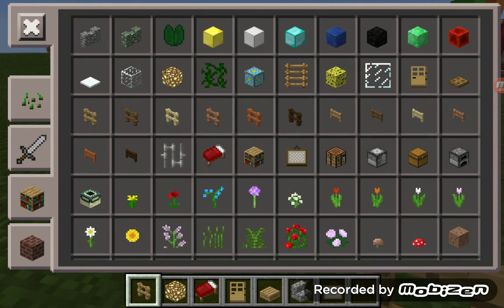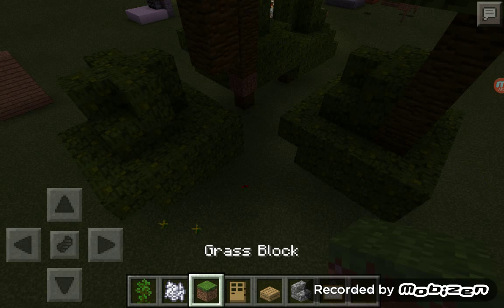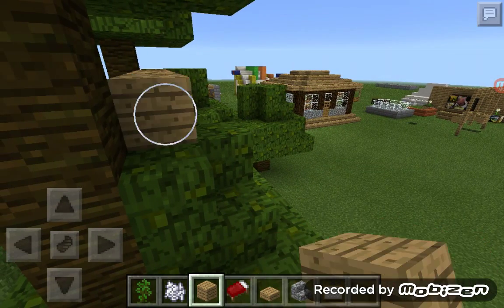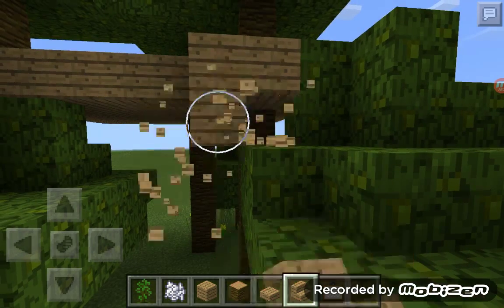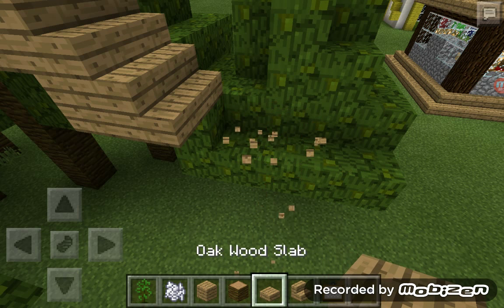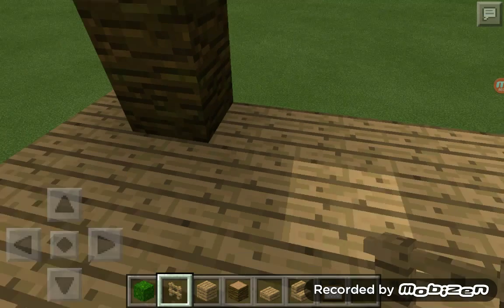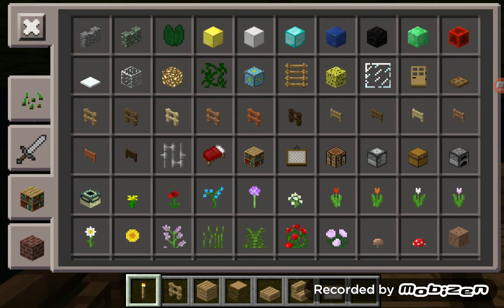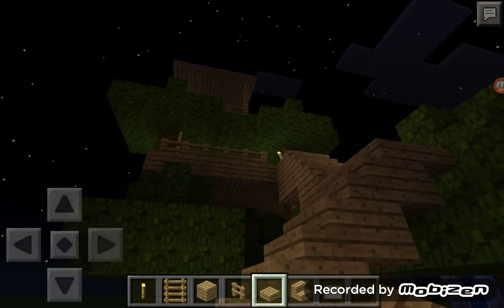Minecraft Quick Builds ep 17